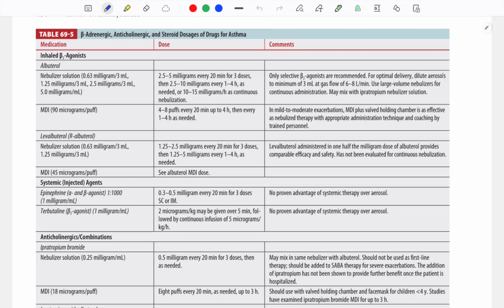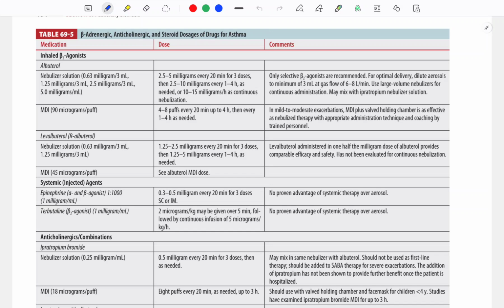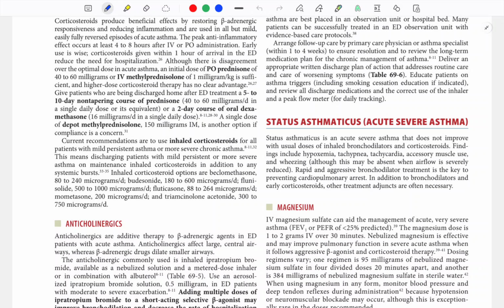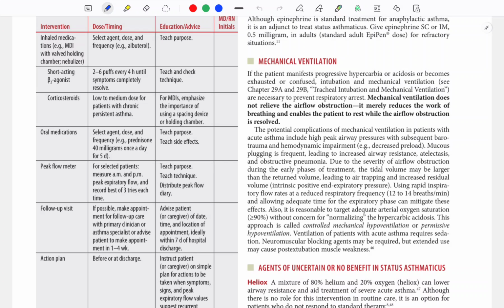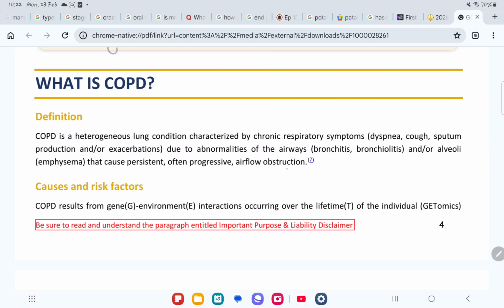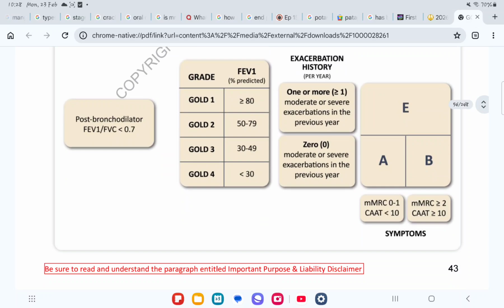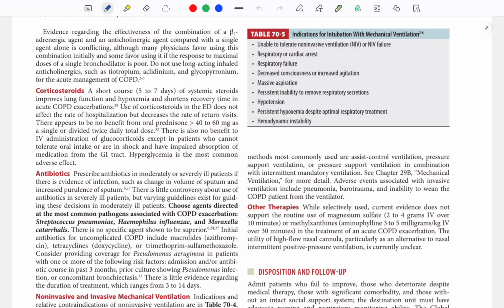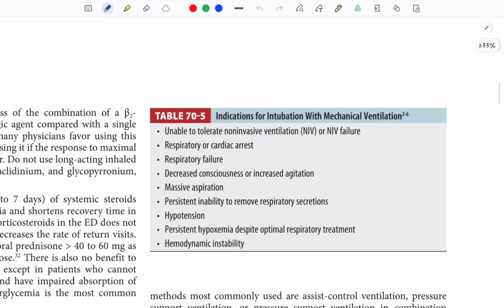Asthma and copd